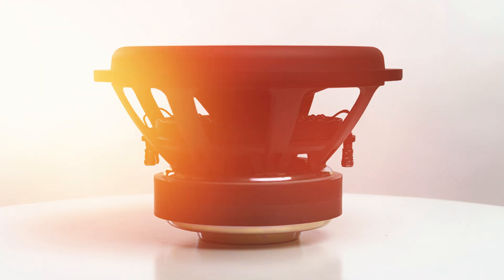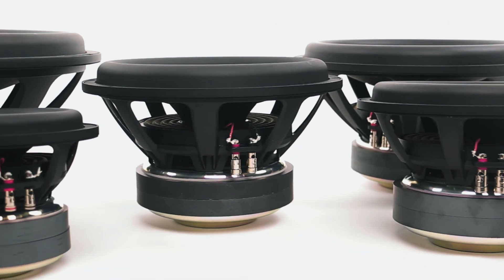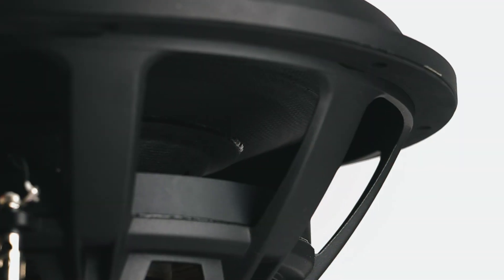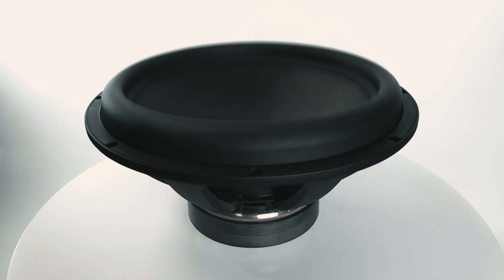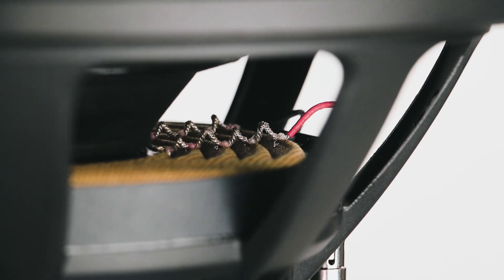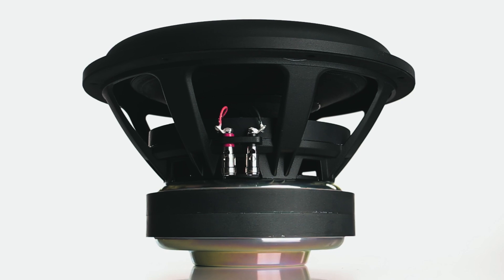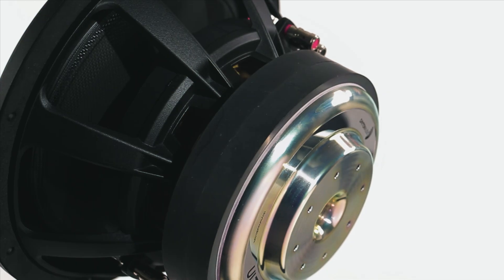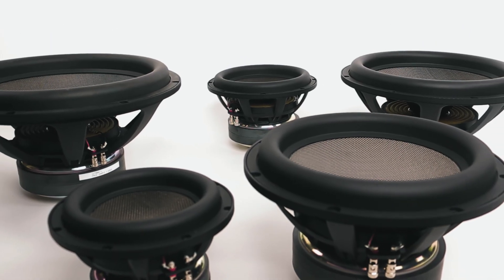The Ultimax II Subwoofer from Dayton Audio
Introducing the Dayton Audio Ultimax II Series Subwoofers - A line of carbon fiber cone subwoofers that deliver unmatched bass performance. Whether you’re looking for a compact solution or the ultimate low-frequency powerhouse, the Ultimax II series has you covered with sizes ranging from 8” to a commanding 18”.

Engineered with cutting-edge technology and meticulous design, each subwoofer in the Ultimax II series is crafted to elevate your audio experience. Expect deeper, cleaner, and more detailed bass, with unmatched authority across all models. Enhanced excursion capability, reduced distortion, increased power handling, and superior efficiency make these subwoofers a force to be reckoned with, no matter your setup.

From home theaters to car audio systems, and for audiophiles who demand the best, the Dayton Audio Ultimax II series is the clear choice for earth-shaking sound. With these subwoofers, you don’t just hear the bass; you feel it.

Upgrade to the Dayton Audio Ultimax II series today, and discover the full potential of exceptional subwoofer technology. Experience deep, thunderous bass that will transform your music, movies, and games like never before. The Ultimax II series - setting the new standard for bass performance.